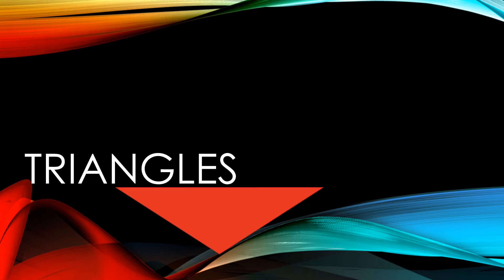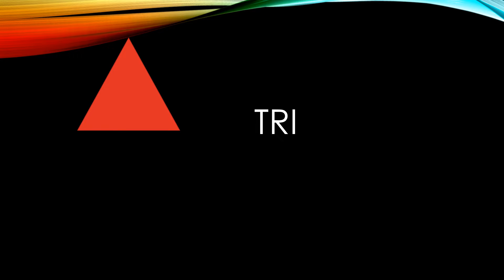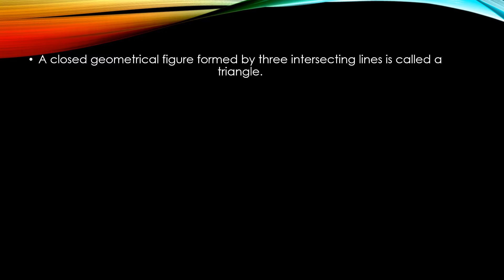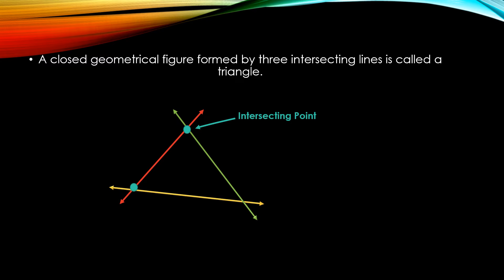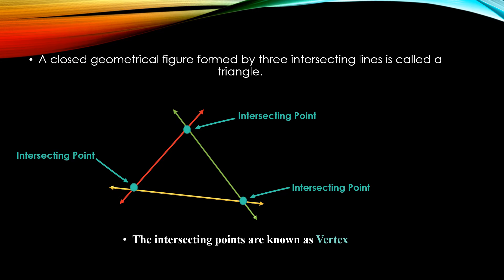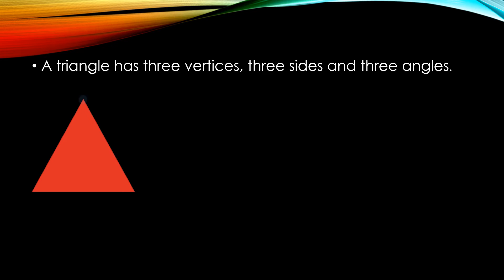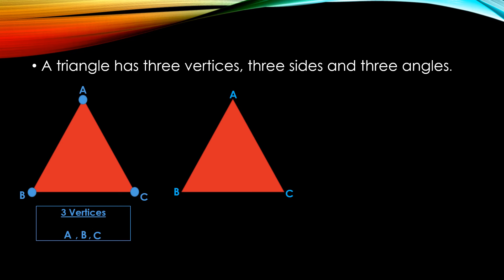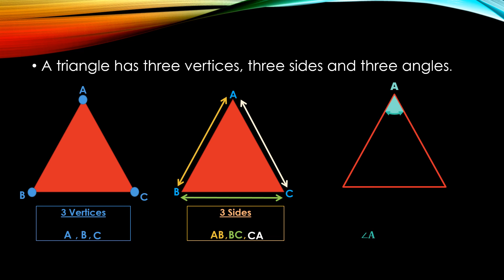Evolution of Shape of Triangle | Basics of Triangle | Vertices, Angles and Sides of Triangle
I have made a short PPT video for based on Triangle.
How Triangles discovered?
why we call this shape as Triangle?
Vertices, Angles, Sides of Triangle.

This video is for class- 7, 8, 9, 10, 11 & 12 who wants to know the basic part of Triangle. CBSE, ICSE, ISC, State Board.